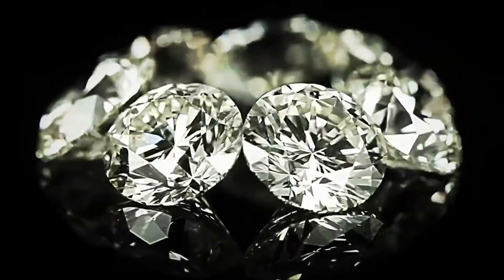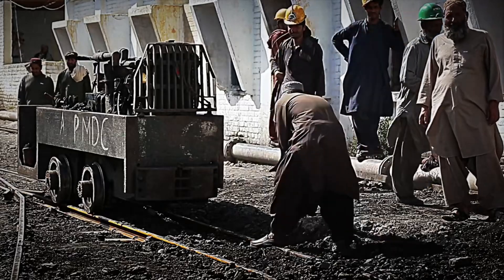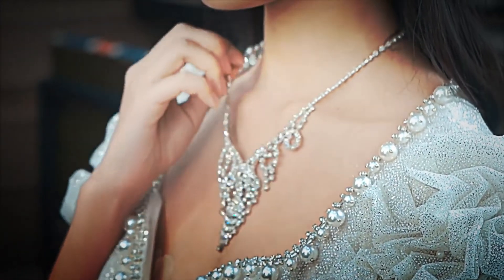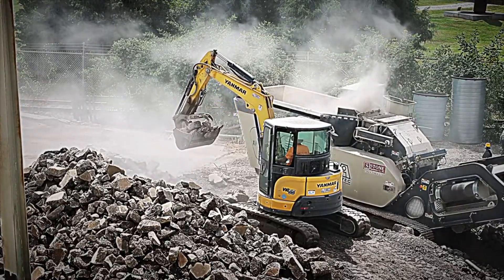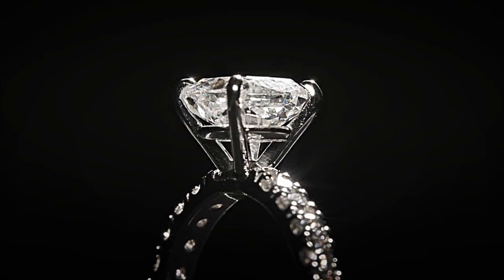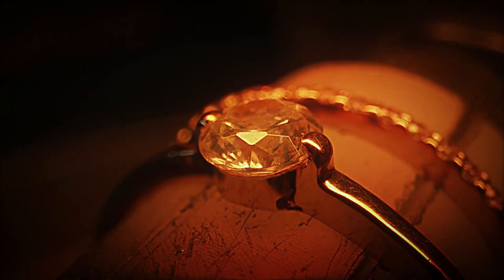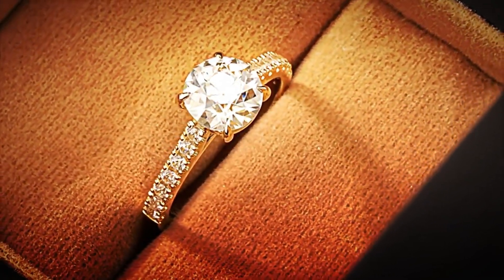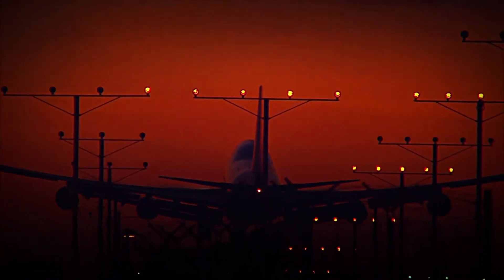How DIAMONDS are FORMED on EARTH 💎 | EXTRACTION PROCESS 🏭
Have you ever wondered how diamonds are formed on Earth? 💎

In this video, we take you beneath the surface to explore the incredible diamond extraction process, from their origins to the moment they reach your hands.

You'll discover how these precious minerals form kilometers underground under extreme pressure and temperature conditions, and how they are extracted using advanced mining techniques. We’ll dive into the meticulous selection, cutting, and polishing process that transforms a raw diamond into a dazzling gem.

Plus, we’ll show you the impressive mines where these treasures are found and the innovative techniques used to extract them efficiently and safely, ensuring sustainability and environmental responsibility.

Don't miss this chance to uncover the secrets behind the formation and extraction of diamonds—one of the most valuable and admired resources on the planet! 🌍💍